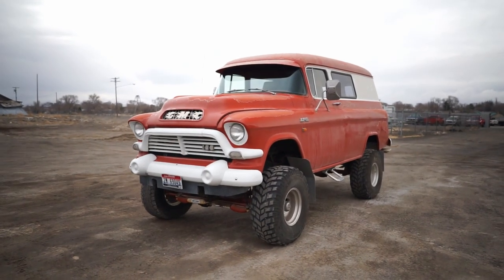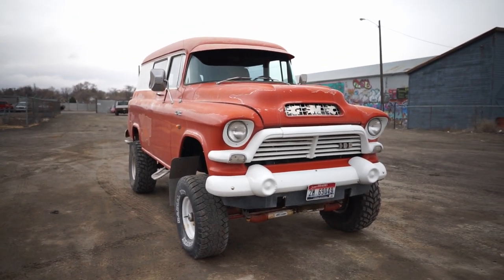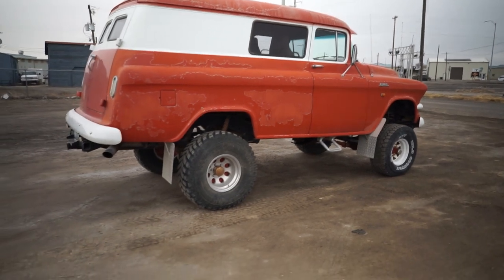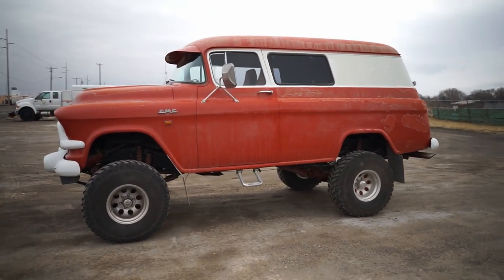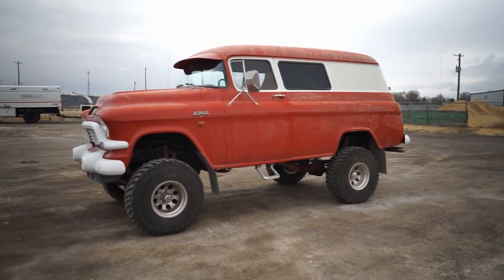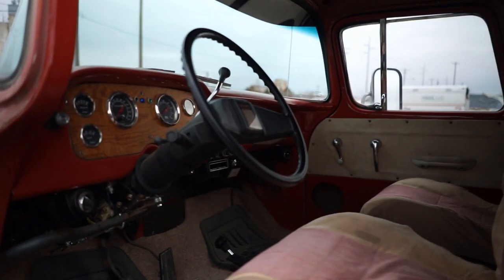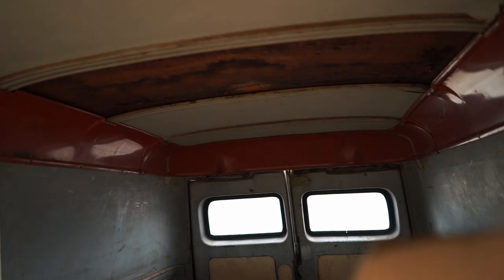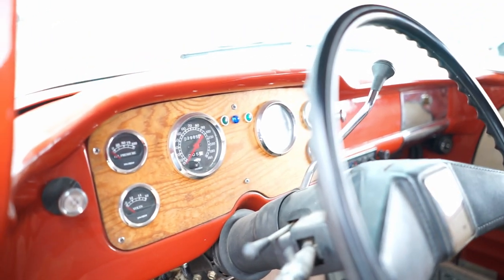1957 GMC Suburban Walk Around | Overland Build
At SUBOVERLAND we build Off-Road, Off-Grid, 4X4 Overland Vehicles. Our 4x4 Chevrolet Suburban Campers are perfect for vanlife, car camping , overlanding, solo camping and much more. Our Overland Builds are the affordable alternative to the expensive and hard to find 4x4 Camper Van.  If getting off the beaten path is important to you, our 4x4 SUBOVERLAND will get the job done.

Shop SUBOVERLAND Apparel and Stickers